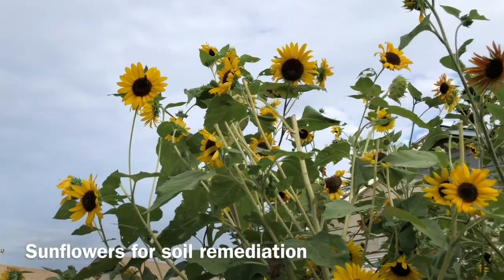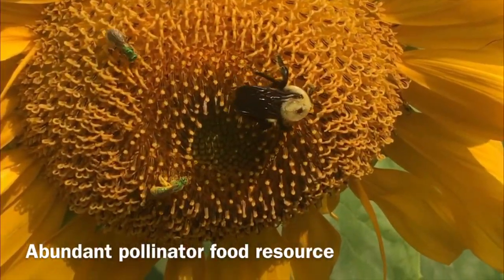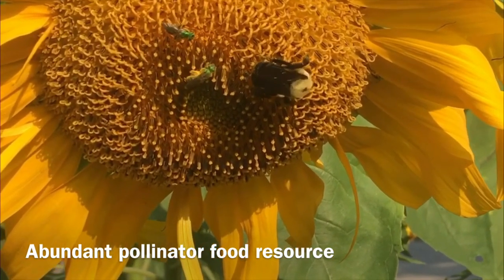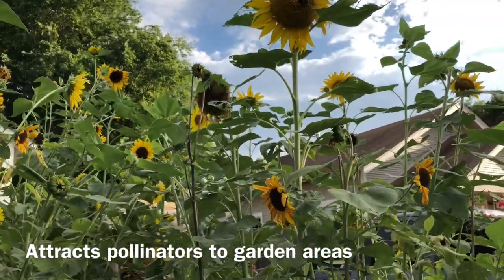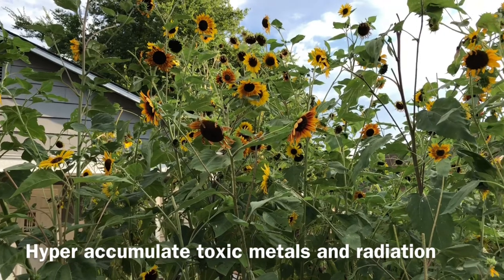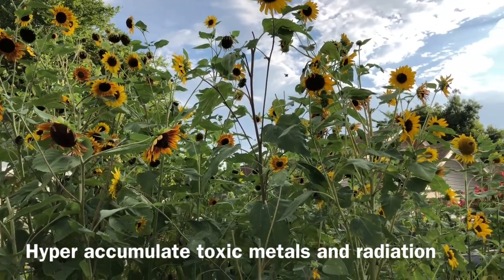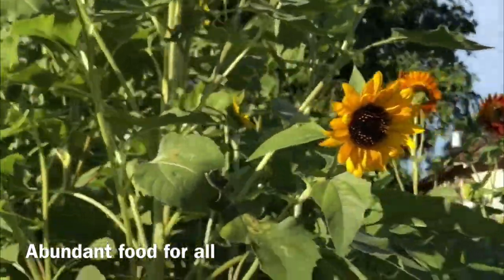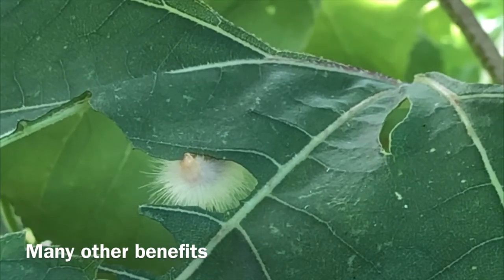Sunflowers - The Magical Pollinator and Restoration Plant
In this video I discuss the many benefits of the sunflower (Helianthis). This flower is a food source for pollinators as it has both pollen and nectar. The beautiful flowers attract pollinators to the garden which yields higher production through increased vegetable and fruit pollination. They are used in phytoremediation to remove toxic heavy metals and even radiation such as uranium from the soil. They are great soil cover and shade, provide abundant biomass, wildlife habitat, and food for humans and poultry through the seeds, oil, etc.